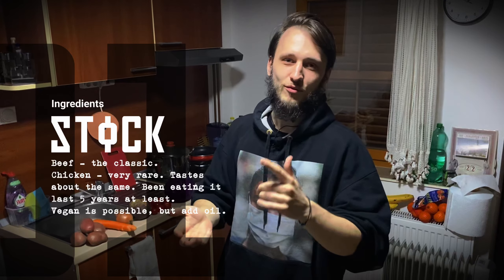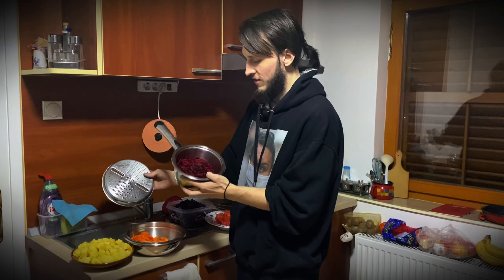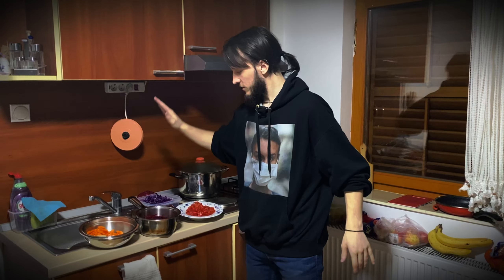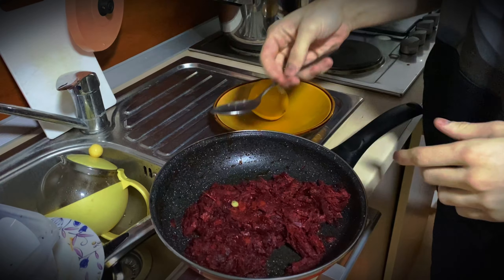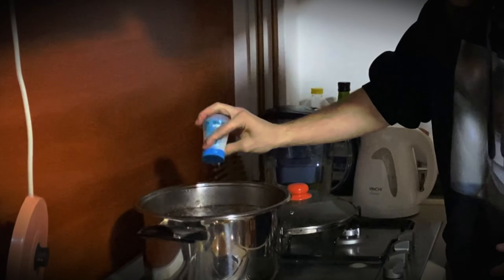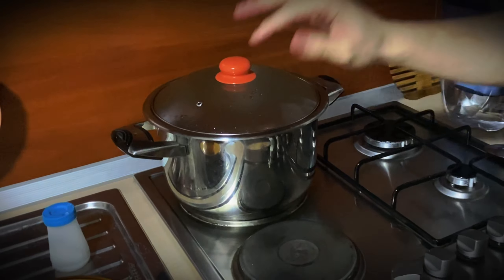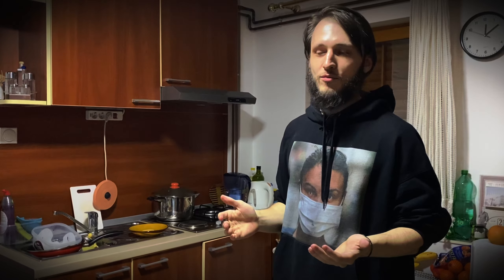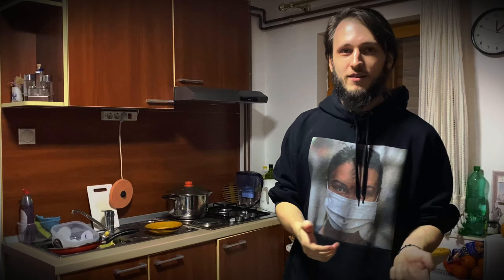Something worth fighting over? | Russian classic recipe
The Recipe:

Stock:
Meat on bone. Beef is classic. ~500g
Bay Leaf - 2-3 leaves

-Technique:

I was cooking it after bringing it to a boil on a low heat for at least 2 and a half hours, which made it fall apart. Afterwards I remove the bone and any other useless parts.

Vegetables:
Potatoes - 2-3 big ones,
Beets - 1 medium-sized,
Carrots - 1 big or 2 small,
Onions - 1 big or 2 small ,
Cabbage - 200-400g, depending on desired thickness of the soup.
Tomato paste - 100-150g.

-Technique:

Potatoes are cut any possible way, that makes sense. Depending on their cut they have to cook about ~30 minutes by themselves if the beets are going to be fried as I did in the video. If not: the beets have to be cut in way thinner pieces than french-fries and have to cook for 20-30 minutes BEFORE you put in the potatoes (and then together for another 20-30 minutes). NEVER BOIL THE SOUP WITH BEETS INSIDE!

Beets. The way I've done it they go in almost the last. This is an easier way to preserve color and taste of them.

Carrots and onions can be cut and put in right away for a Hassle-less process. Sautéing or frying them as I did does add a bit of a taste, but only a bit. You can overfry them even more than I did. I hoped to go futher but was fearful. But be careful with that!

Cabbage. Can be slices to a 1 mm width, if so then definitely put it in last. Mine was 2-3 mm, and it was Purple Cabbage, so it took about 30-50 minutes for it to cook properly. White one cooks a bit faster. Taste it while cooking not to miss.

Tomato paste does add thickness to the soup, as well as color. You can add more or less to your taste. I add it one of the last, but it's possible to add it earlier. Just not at the beginning.

Spices and etc.
Classic:
Lemon - 1/4 of one
Black pepper ~8 pieces and a bit grinded.

My way:
+Cumin - half a teaspoon
+Chili powder (or any spicy-hot pepper) - to taste
+Basil, oregano - 1 teaspoon

-Technique:

Add all this but the lemon 10 minutes before finishing the cooking.
Lemon goes in the last, right after you remove the pot from heat.